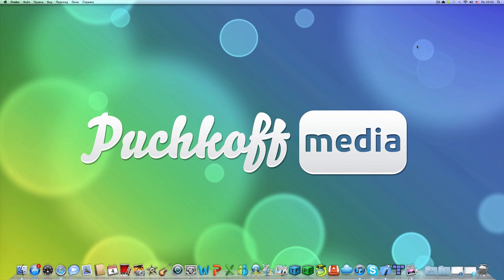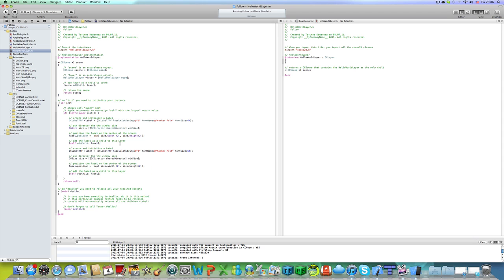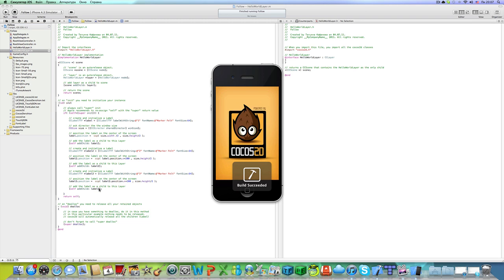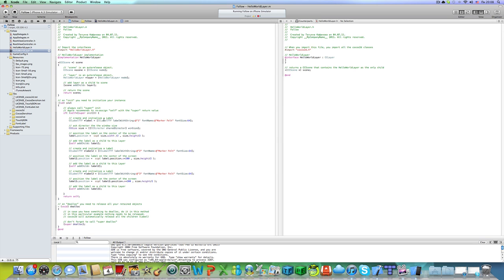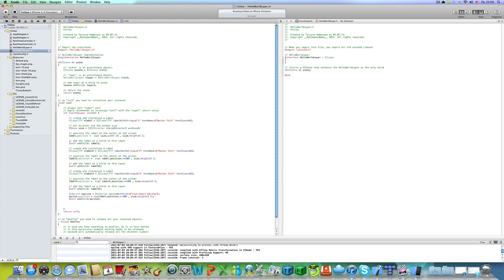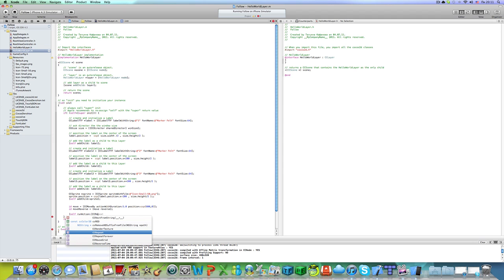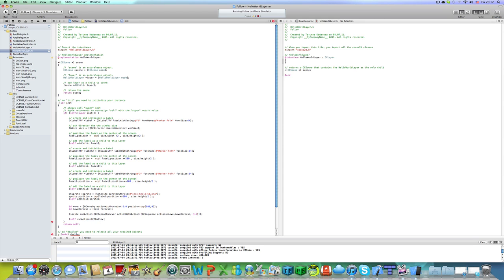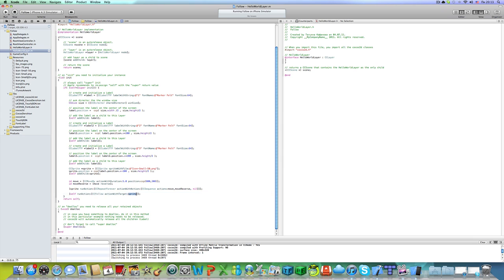iPhone Cocos2D Tutorial: How to follow a sprite